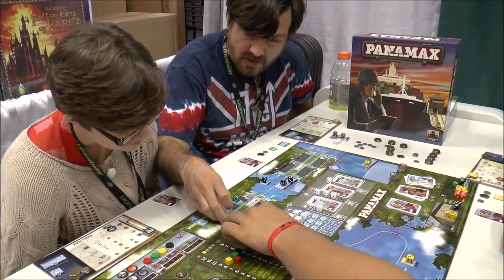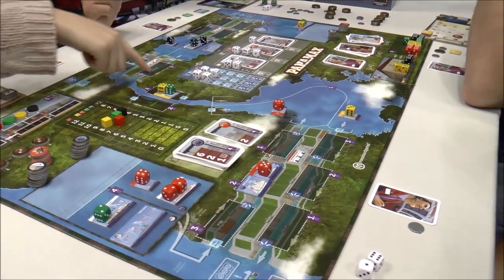Gen Con 2014 - Panamax Demo